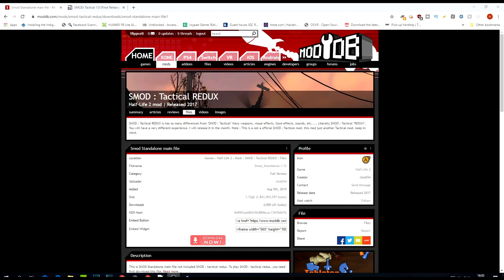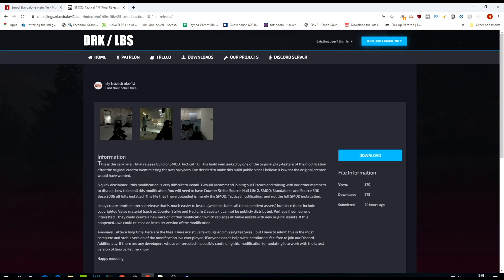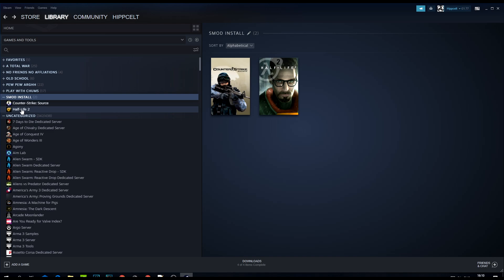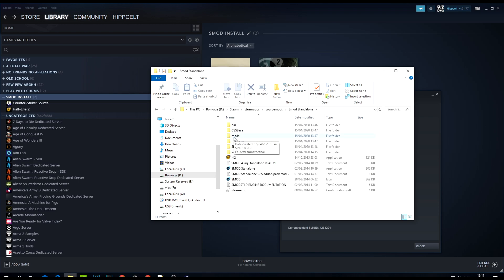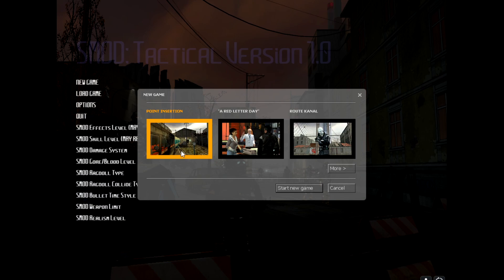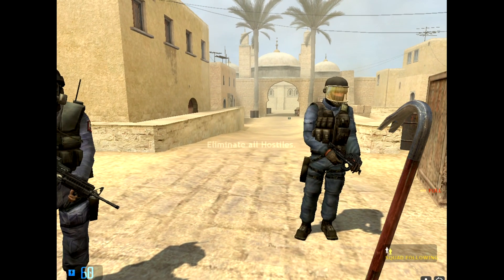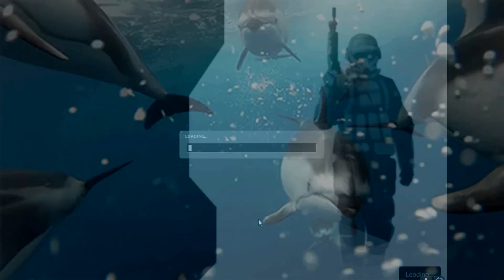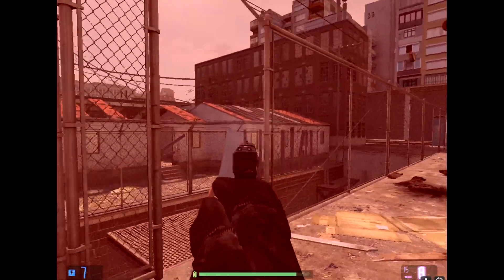Half life 2 mod - How to Install SMOD Standalone + SMOD Tactical 1.0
At last Brutal Halflife 2 sorta, Bluedrake has made SMOD Tactical available on his site , So here's a quick guide to getting it all working. Don't forget though it's still a mod ...so things can get flakey or not work at all. Stilll It's worth a go...(click show more for file links)

SMOD Install - How to

1. install  CS: Source, Half Life 2, SDK Base 2006
 3. Unzip file to  Steam/ steamapps/ sourcemods
 5. Unzip file to Steam/ steamapps/ sourcemods/ Smod Standalone/ mods
 6.  Navigate to the Smod Standalone folder, Click on SMOD Stanalone.exe to launch.